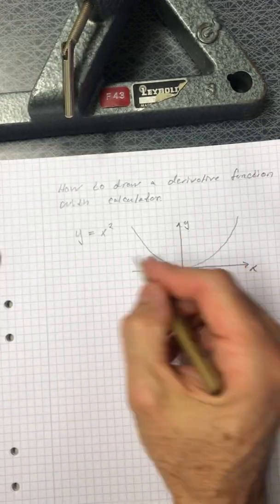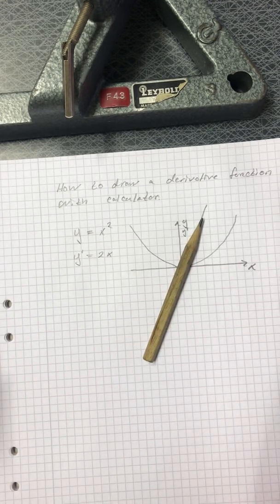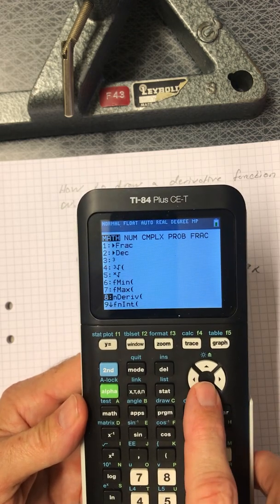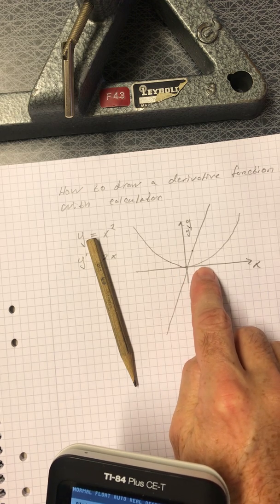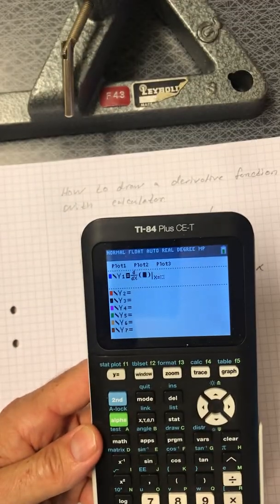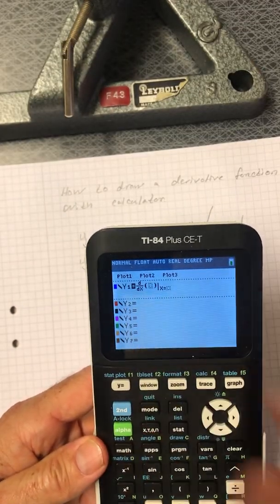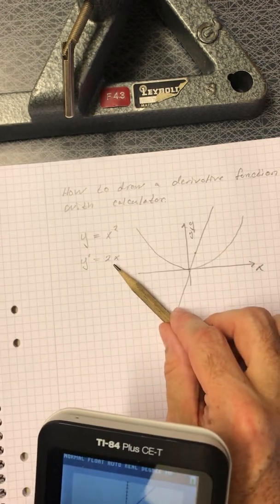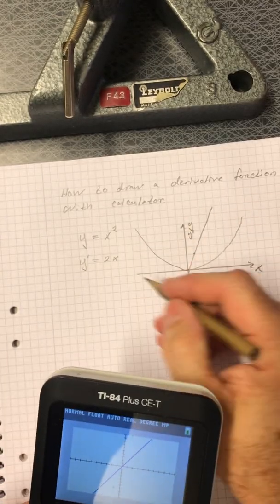How to draw a derivative function with calculator.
Given a function y=f(x). How do you draw y=f’(x)?